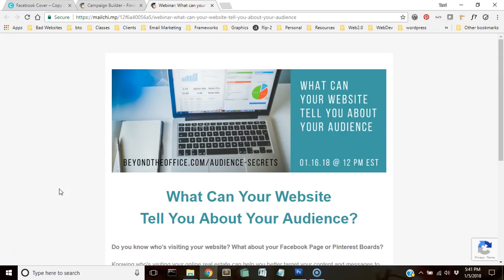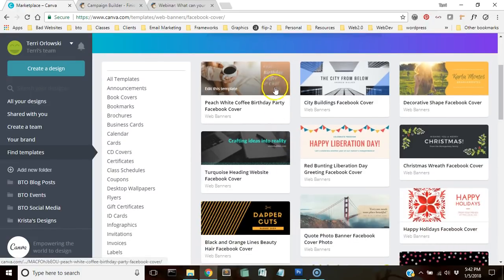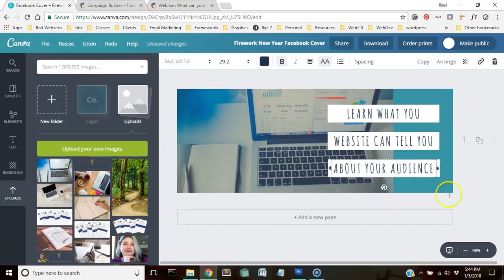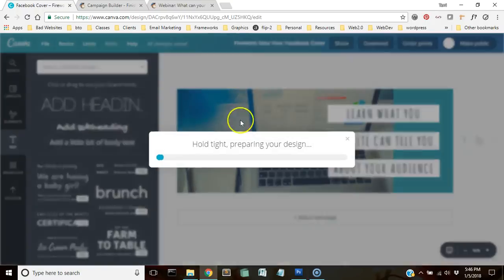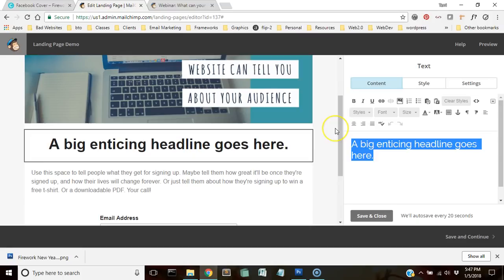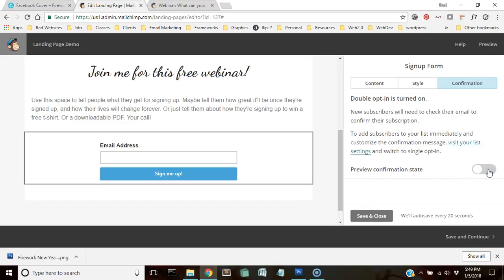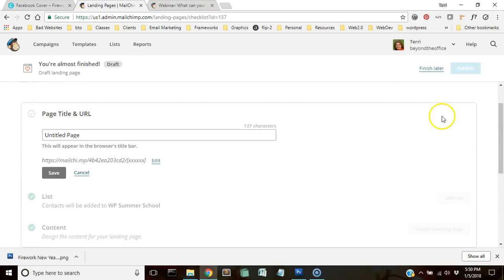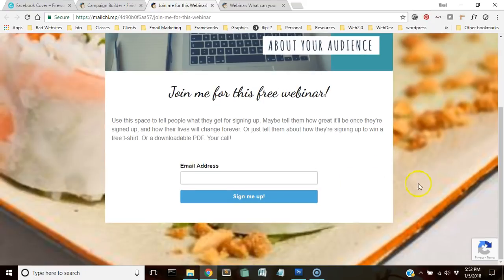How to Create a Landing Page in MailChimp to grow your email list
Are you trying to grow your email list? MailChimp recently added a new feature that allows you to easily create beautiful Landing Pages right from within MailChimp. This video shows you how to use this free feature from start to finish.

This is a great option if your website doesn't easily let you create landing pages, or if you don't have a website yet and want to run a promotion or webinar.

During this video, I also show you how to easily create a header image for your landing page in Canva, a popular and free web-based graphics creation tool.

To see a finished landing page, and to sign up for my upcoming webinar covering Google Analytics and more, go